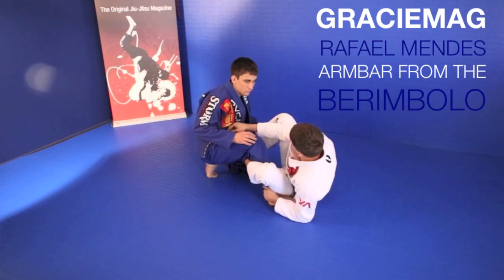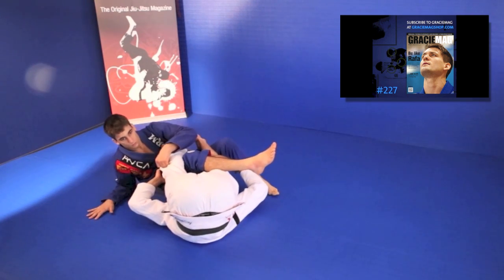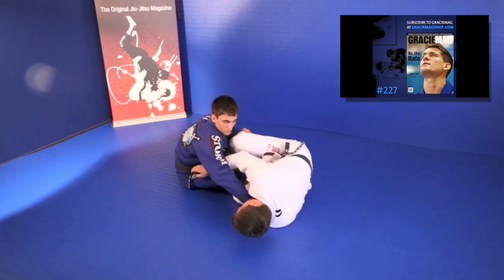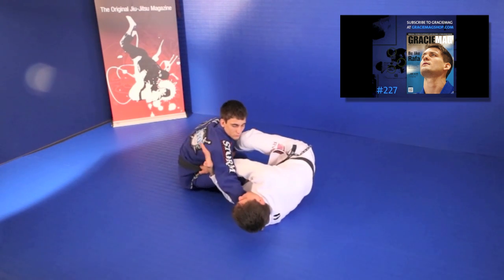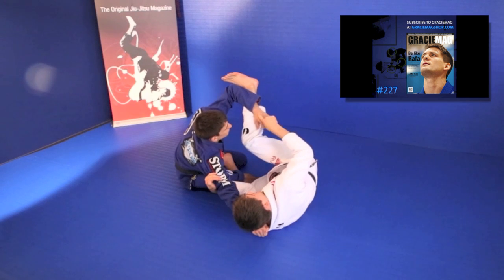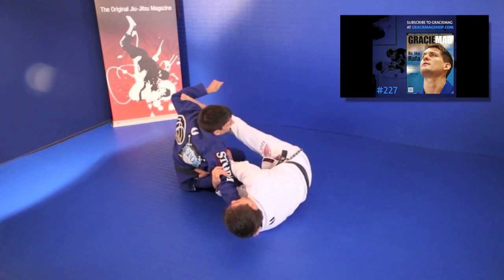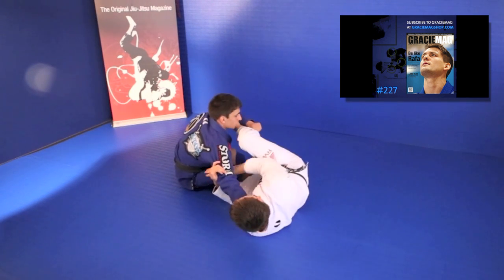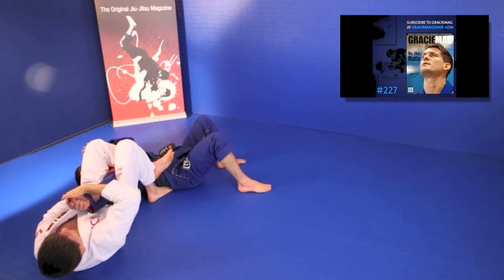Rafael Mendes: Armbar from the berimbolo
The man on the cover of GM #227 is back to teach another awesome technique. Here you have a solution for when your opponent blocks your berimbolo spin to the back. With a few simple steps, you can set up a crafty arm bar attack. Watch and add it to your game.